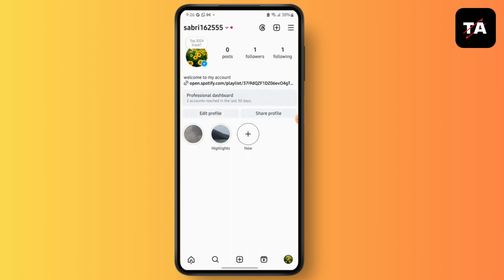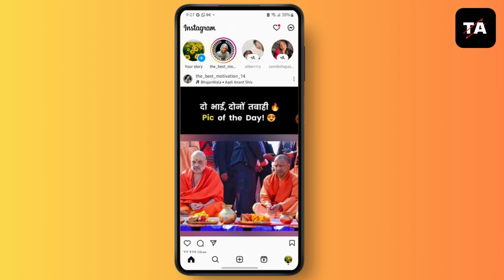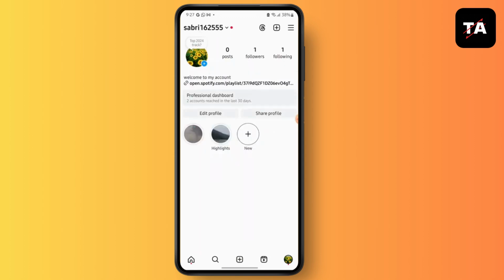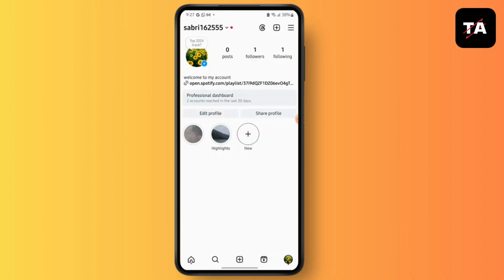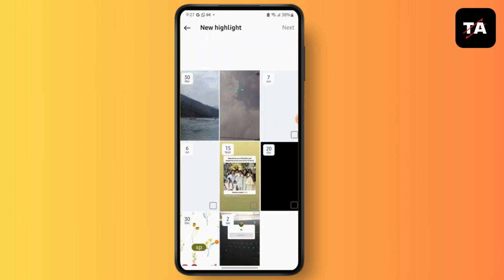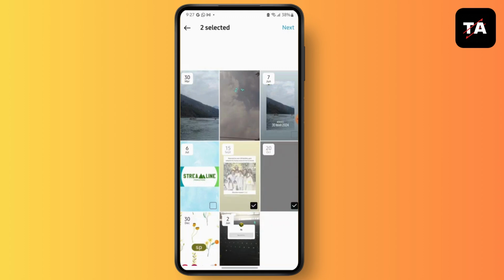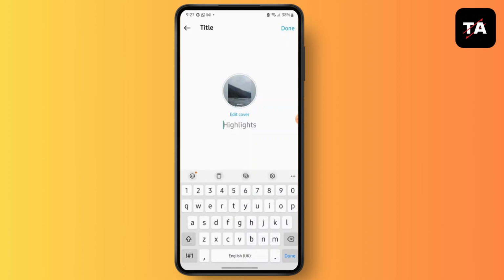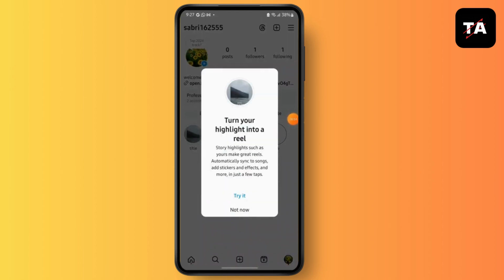How to Make Highlights on Instagram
Want to keep your favorite Instagram Stories visible to your followers? In this video, we’ll show you how to easily create and organize Instagram Highlights to showcase your best moments. Whether it’s for travel, events, or daily updates, Highlights are a great way to make your Stories last longer than 24 hours. Learn step-by-step how to create, customize, and organize Highlights to make your profile stand out.

What You’ll Learn:
How to create Instagram Highlights from your Stories
How to organize Highlights by category or theme
How to add or remove Stories from your Highlights
How to customize the cover for each Highlight
Tips for making your Instagram Highlights more appealing
Timestamps:
00:05 Introduction to Instagram Highlights
00:30 How to create your first Instagram Highlight
00:50 Organizing your Highlights into categories
01:10 How to add or remove Stories from Highlights
01:30 How to change the cover of your Instagram Highlights
02:00 Tips for creative and eye-catching Highlights